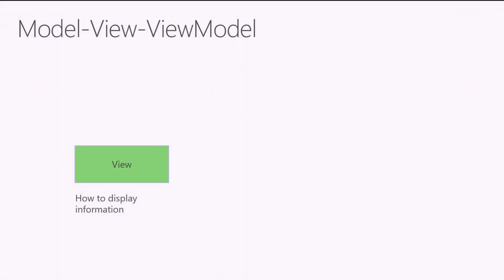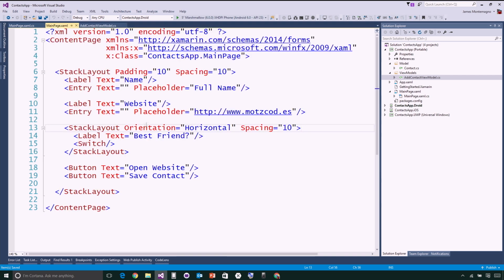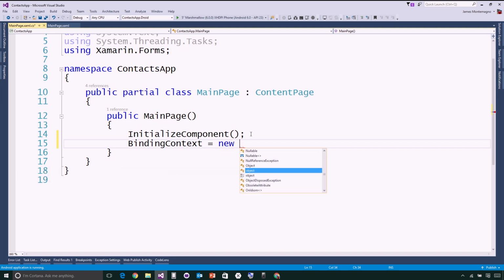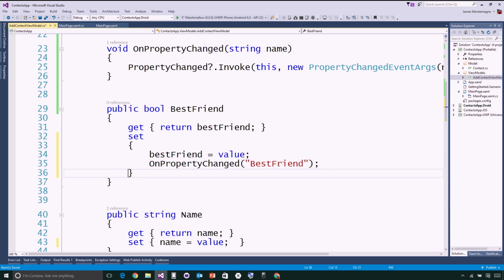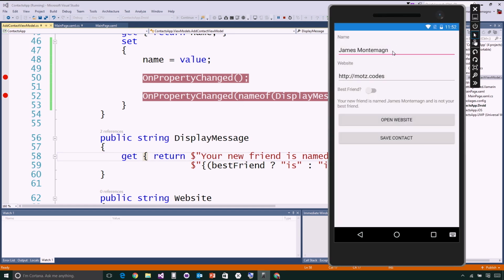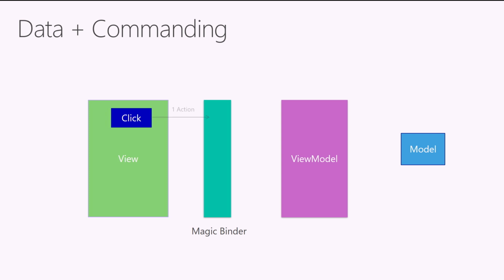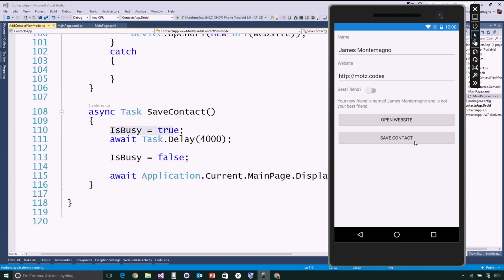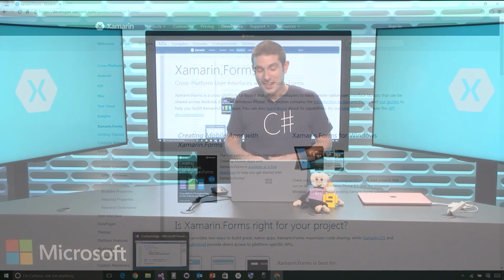Episode 5: MVVM & Data Binding with Xamarin.Forms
Out of all architectural patterns Model-View-ViewModel, or MVVM, has to be my favorite. MVVM enables developers to separate their business logic from their user interface code no matter if you are developing with iOS Storyboards, Android XML, or Xamarin.Forms XAML. In this episode I cover the basic building blocks of the MVVM pattern and then introduce you to the build in data binding framework built right into Xamarin.Forms so there is no need to ever manually set a text property, register for a click handler, and automatically enable and disable controls with Commands.